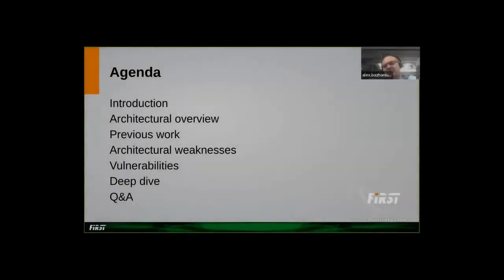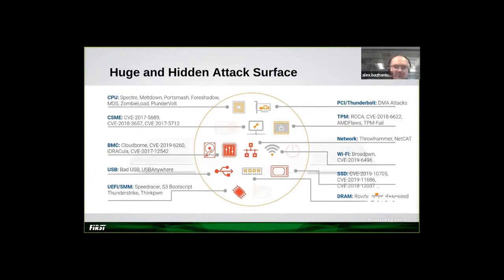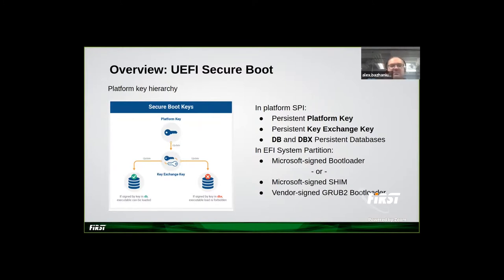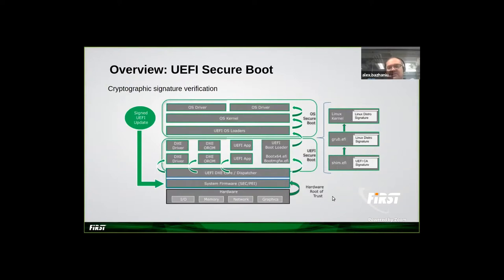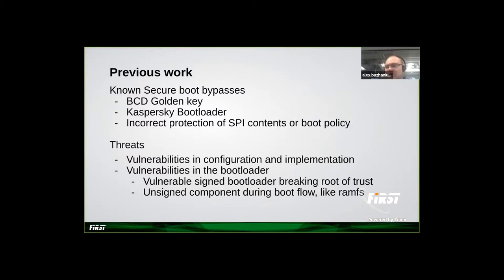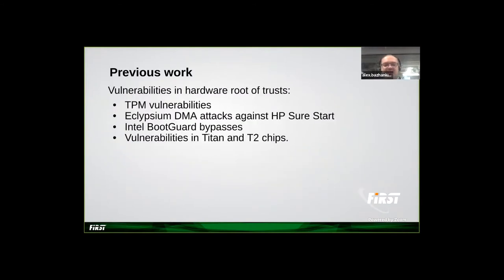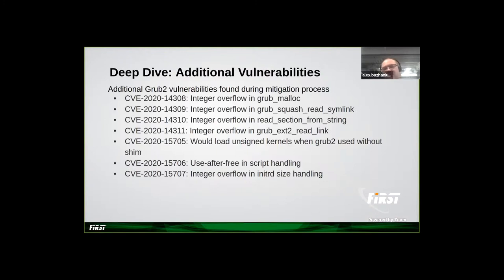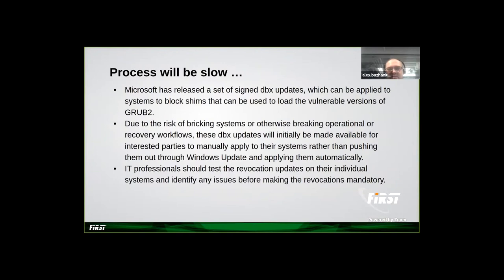Breaking the Chain of Trust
Speakers: Alex Bazhaniuk (Eclypsium, US), Jesse Michael (Eclypsium, US), Mickey Shkatov (Eclypsium, US)

Despite recent advances, the boot process of most PCs continues to be one small issue away from a complete loss of trust. We’ve seen UEFI Secure boot, hardware roots of trust (such as Intel Boot Guard), and even complex custom microcontrollers add robustness, but the architectural weakness remains that each line of code in any of these boot components can break the rest of the chain. In this talk, we will cover this architecture and recent improvements. Then, we will outline the "BootHole" vulnerability as an example that breaks the chain. Finally, we will discuss defensive measures that can be used to detect and respond to this type of attack. In addition, we will cover forensic and incident response playbook for firmware and hardware attacks.

Alex has been performing security research and product security for a number of years at Intel Corporation. Alex has presented his research at well-known security conferences and he also teaches popular trainings in firmware security.

Jesse Michael is an experienced security researcher focused on vulnerability detection and mitigation who has worked at all layers of modern computing environments from exploiting worldwide corporate network infrastructure down to hunting vulnerabilities inside processors at the hardware design level. His primary areas of expertise include reverse engineering embedded firmware and exploit development. He has also presented research at DEF CON, Black Hat, PacSec, Hackito Ergo Sum, Ekoparty, and BSides Portland.

Mickey has been doing security research for almost a decade, one of specialties is simplifying complex concepts and finding security flaws in unlikely places. He has seen some crazy things and lived to tell about them at security conferences all over the world, his past talks range from web pentesting to black badges and from hacking cars to BIOS firmware.